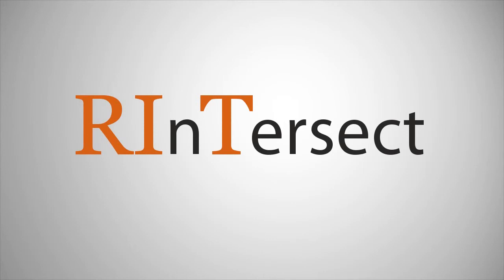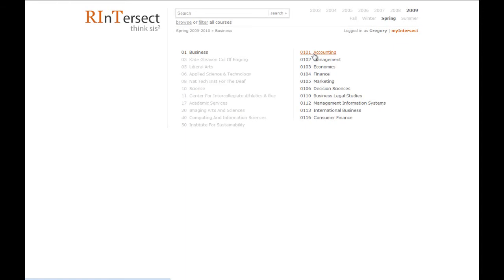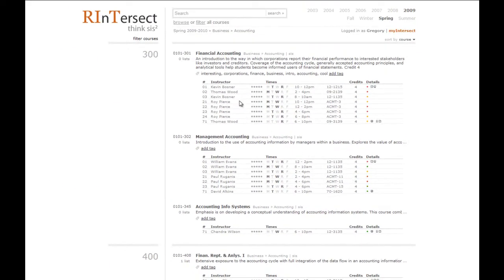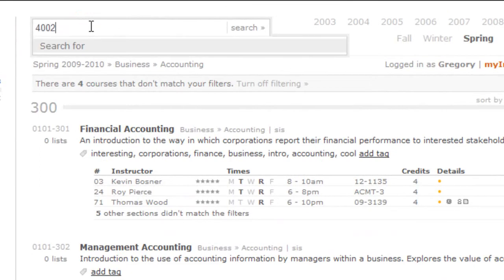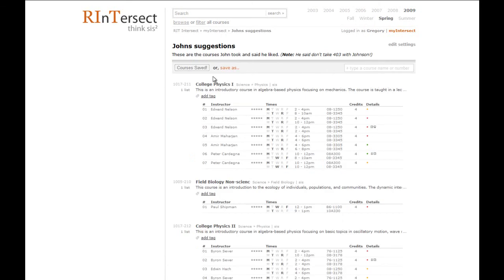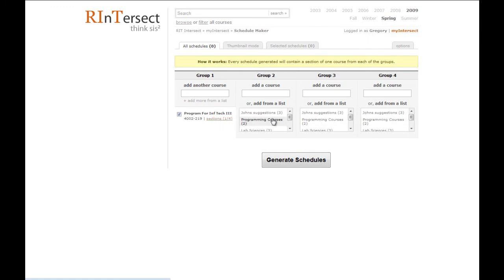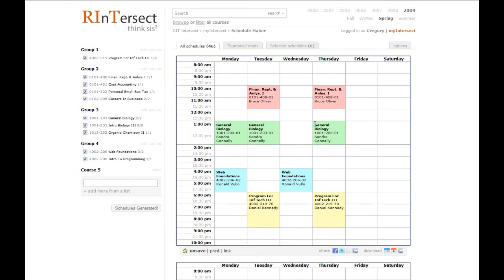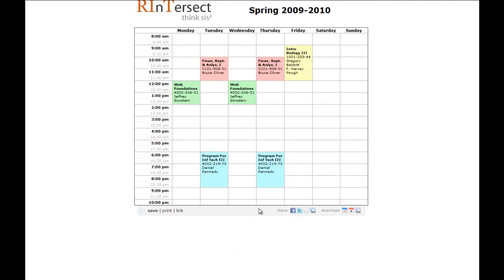RIT Intersect Demo